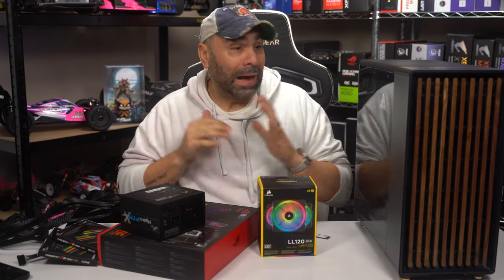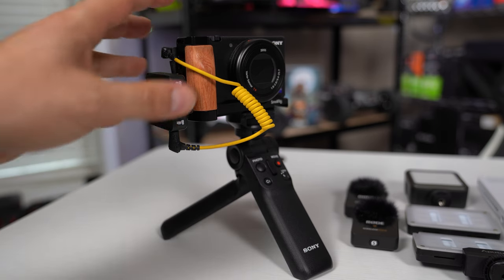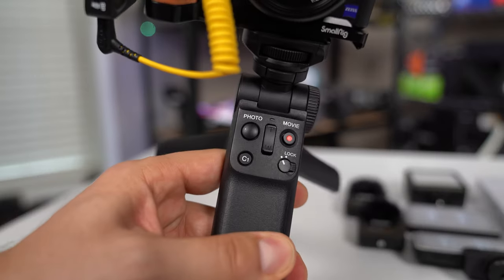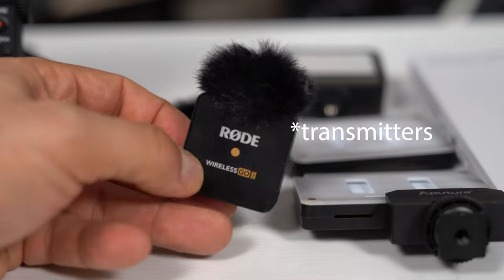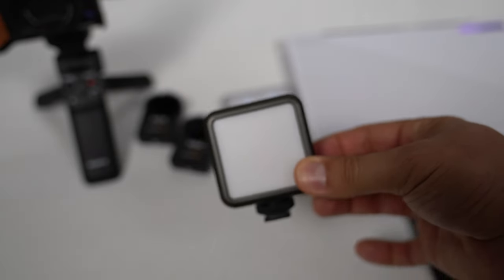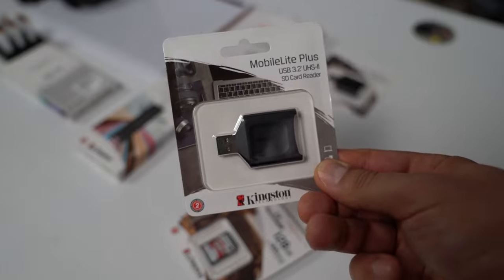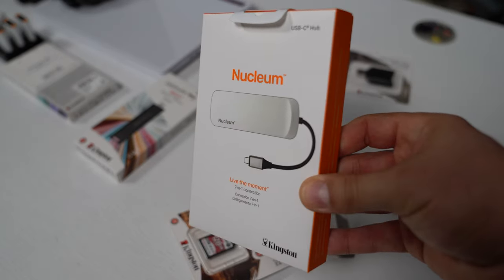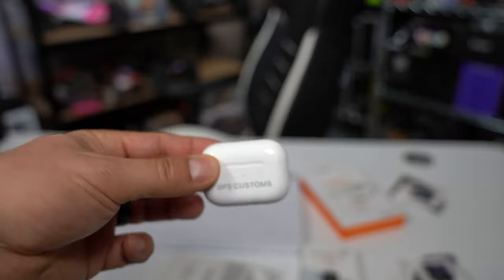Professional Mobile Editing Studio (lol)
Here's how I plan to do "professional" (lol) video production on the go and on a budget. Expand for links to all products featured in this video.

ASUS Zephyrus G14
Sony ZV-1
Extra Batteries
Sony Vlogger Grip
Smallrig Cage for ZV-1
Rode Wireless Go II
Apurture AL-M9 Lights
Kingston Canvas React Plus SD Card
Kingston DataTraveler Max Thumb Drive
Kingston MobileLite Plus Card Reader
Kingston Nucleum Dongle
1More Triple Driver Headphones
Airpods Pro

My Gear List:
CAMERAS -
LENSES -
AUDIO -
3Pod Orbit 4 Section Carbon Fiber Tripod